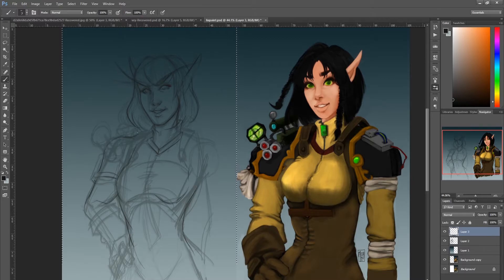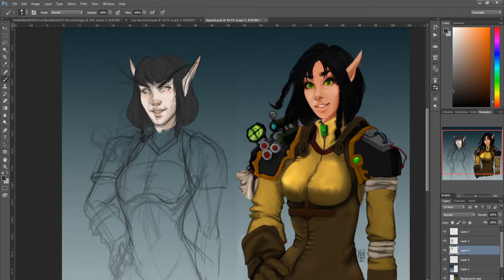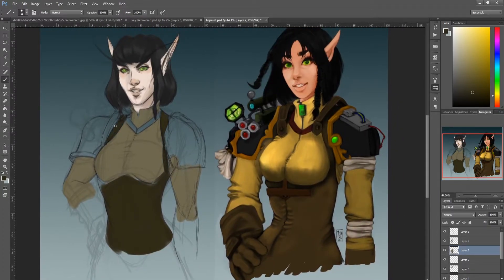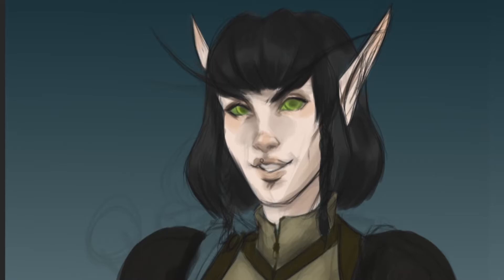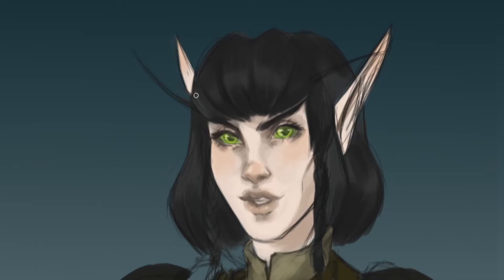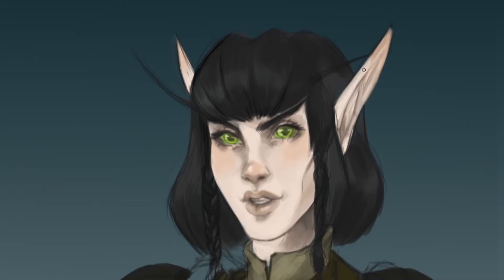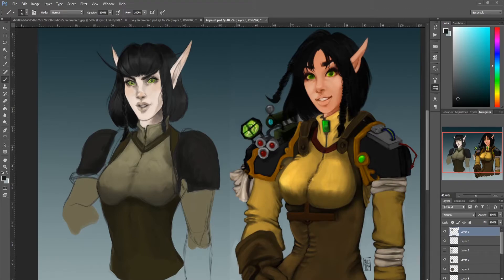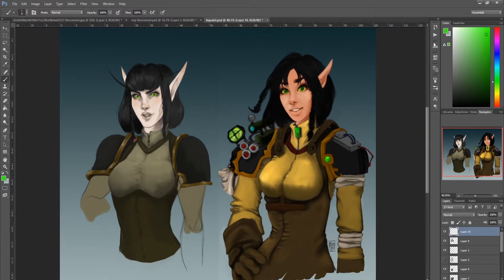Draw This Again | 2016 - 2019 | Nyxes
Hi!

Decided to draw an older picture once again. 2015/2016 and now 2019!
I find this a great way of reflecting on my learning path as it shows me where I am now and where I want to be.

Program used :
Adobe Photoshop CS